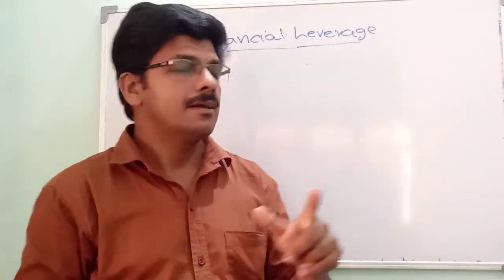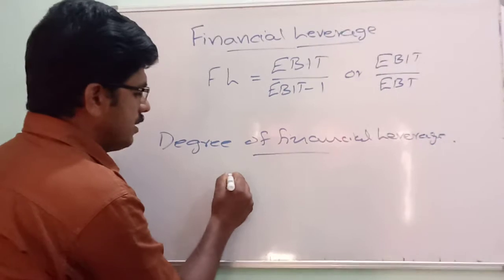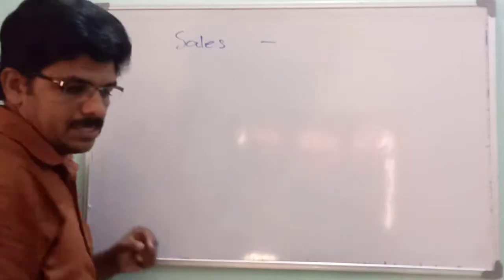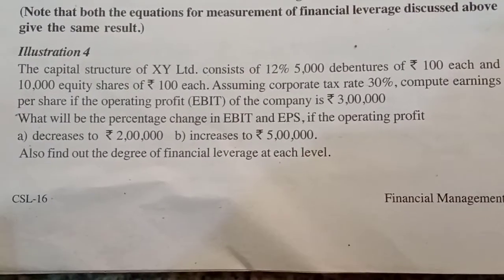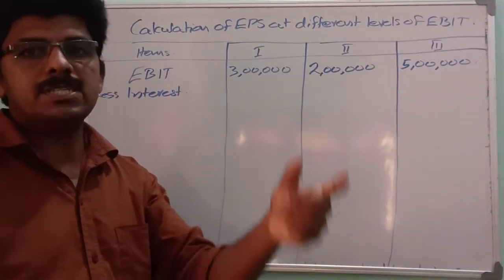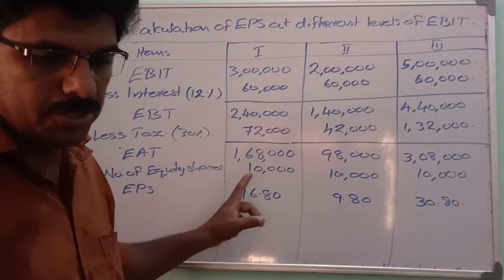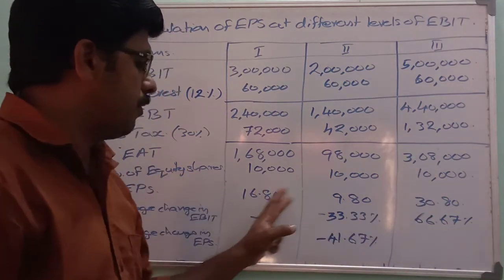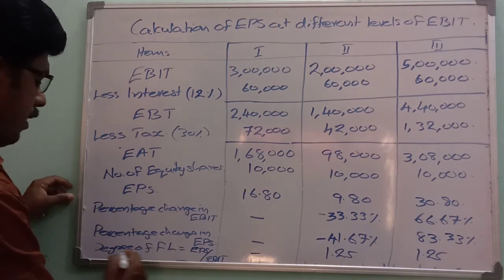Financial Leverage - Problem 3 & 4